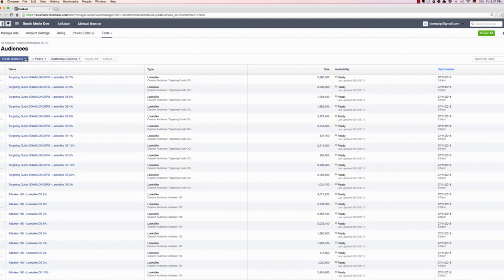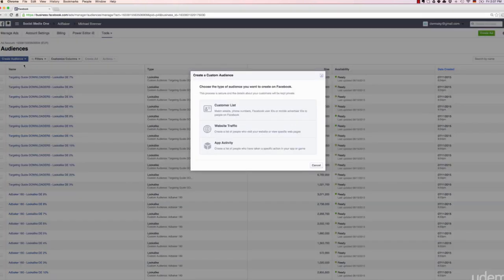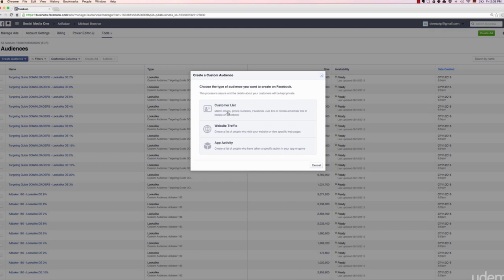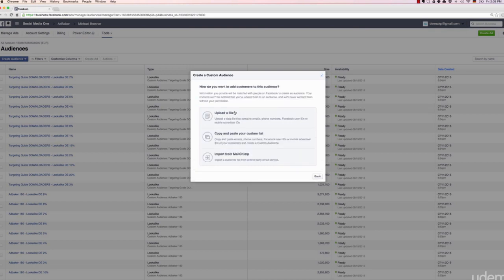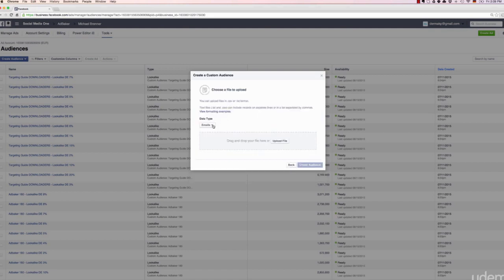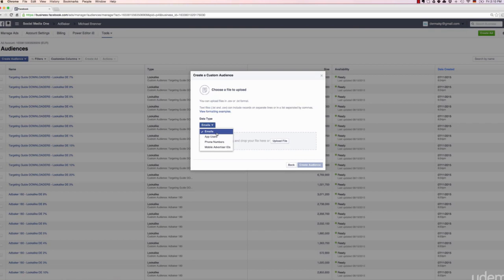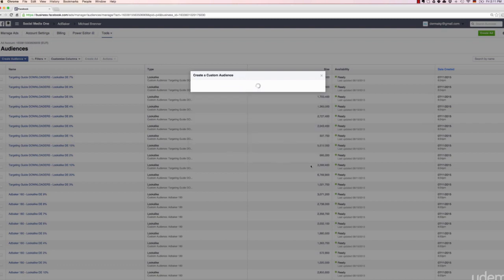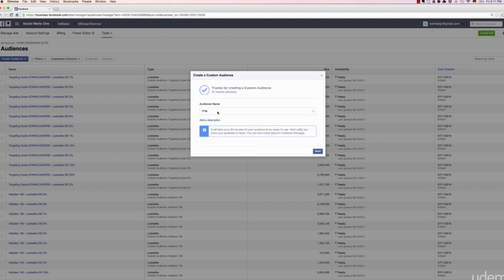5. How To Create A Custom Audience On Facebook